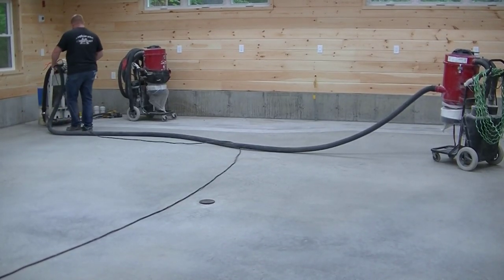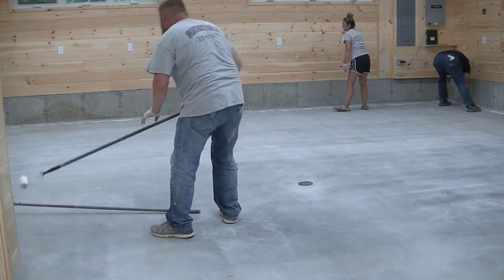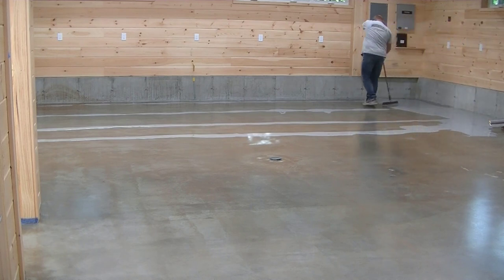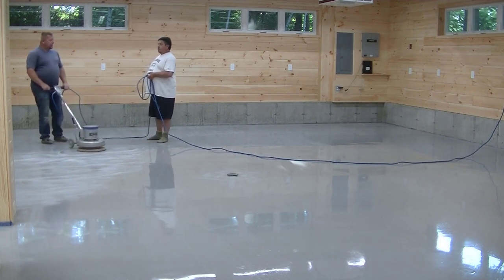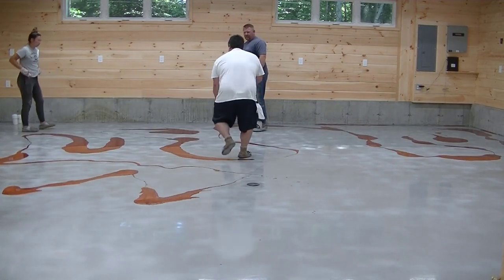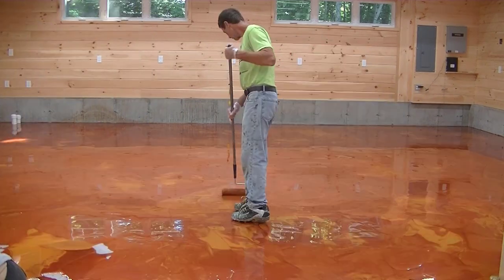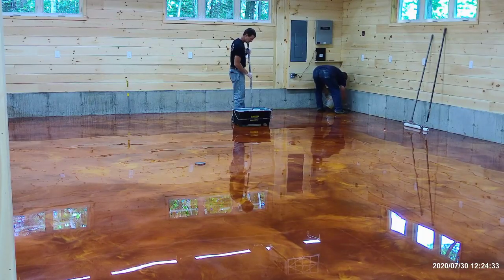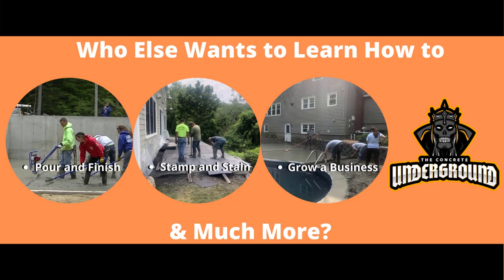Metallic Epoxy Flooring (Beginners Guide Step By Step)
In this video I'm showing you a step by step guide on how to install epoxy flooring. This epoxy floor video will show you the prep, primer coat, base coat of epoxy, colored metallic coating, and urethane top coat.
Installing an epoxy floor in your basement or garage will protect and seal the floor but it will also make it easier to clean and maintain.
This metallic epoxy floor was installed in a wood working shop. The floor was approximately 900 square feet total. We install epoxy flooring for many types of businesses and homes. This type of epoxy coating is good for most retail and private businesses.
For more training on how to install epoxy flooring, click the link for my private membership, coaching and mentoring below!

USE THE SAME TOOLS I DO:

FLOOR FINISHING POWER TROWELS:

MARSHALLTOWN SHOCKWAVE VIBRA-SCREED:

TOPCON LASER LEVEL:

DEWALT PENCIL VIBRATOR TOOL:

INVERTER GENERATOR LIKE WE USE:

HAND FINISHING KNEE BOARDS:

MAG FLOAT & STEEL TROWEL SET:

2" MARGIN TROWEL:

CONCRETE PLACER OR KUMALONG:

CONCRETE FINISHING BROOM:

CONCRETE SCREED:

CONCRETE EDGER:

CONCRETE GROOVER:

BOSCH HAMMER DRILL: